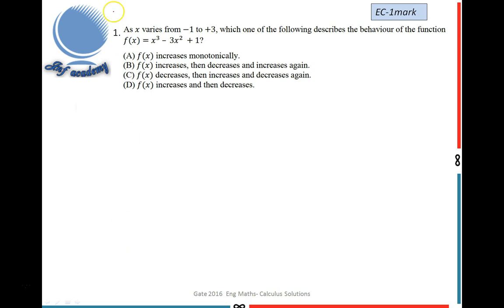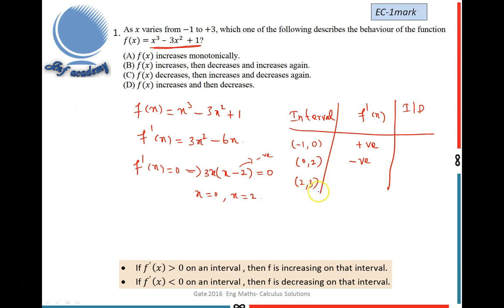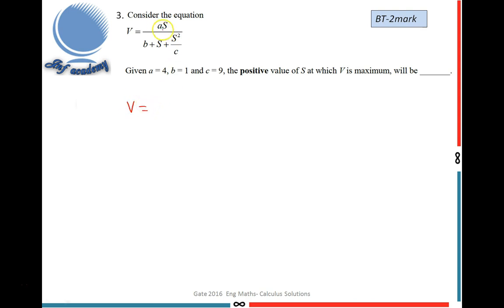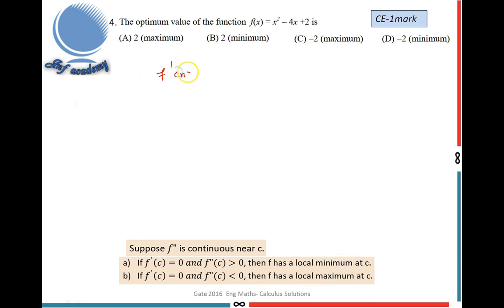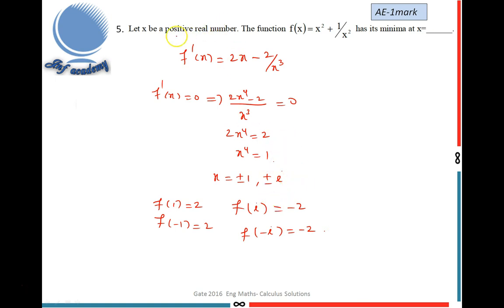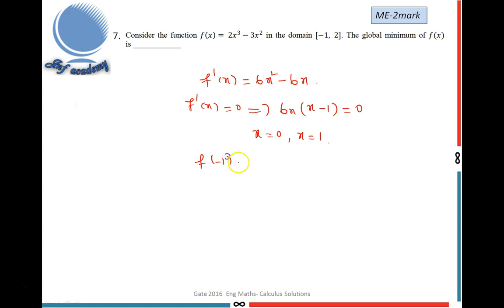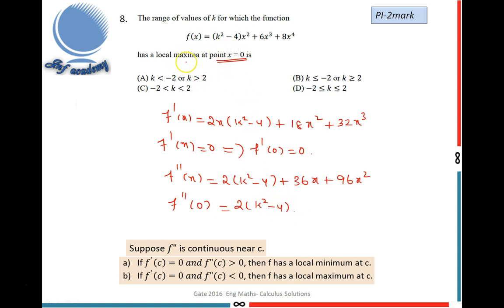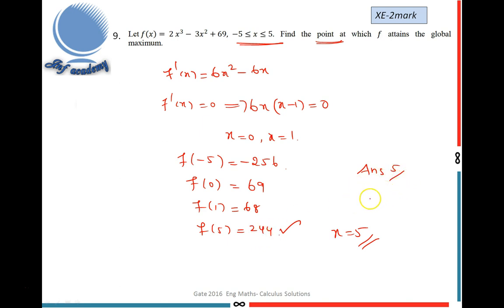GATE 2016 Engineering Mathematics Solutions for all branches - Maxima and Minima (Calculus)